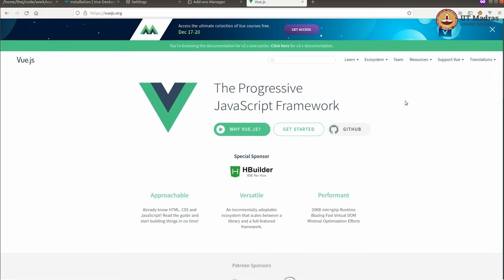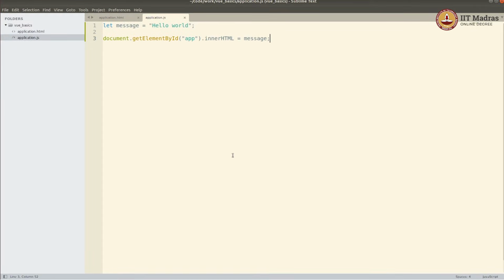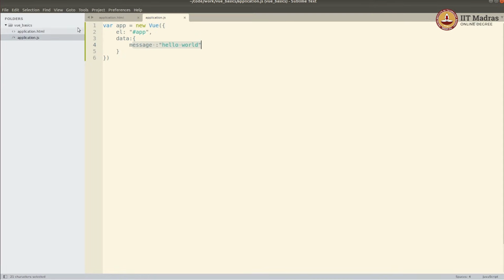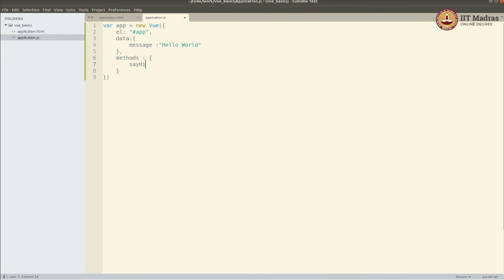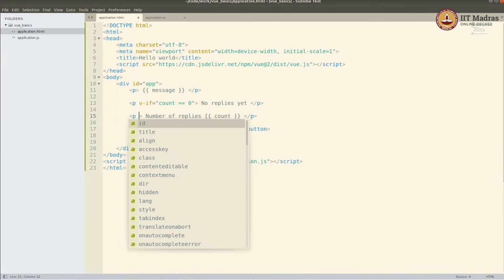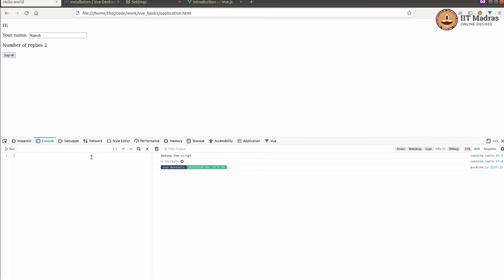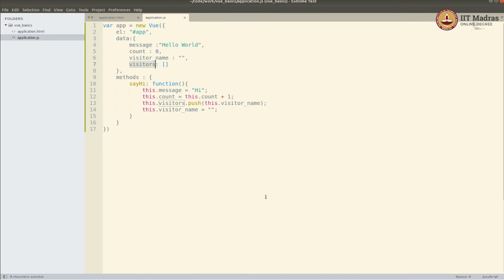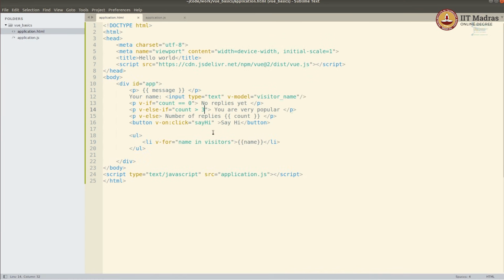Screencast 3.1 - introduction to vuejs | hello world & reactivity basics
Welcome to Screencast 3.1 of the course "Modern Application Development II" by Profs. Thejesh G N and Nitin Chandrachoodan.

 Video Overview
 This screencast introduces vue.js by building a simple hello world application. It covers the basics of setting up the environment, using vue devtools for debugging, and creating a simple html structure. The lecture demonstrates how to integrate vue.js, understand reactivity, display data, handle button clicks, implement conditional rendering, use two way binding with v model, and loop through data with v for. By the end of this session, learners will have their first vue.js app running with dynamic content and interactivity.